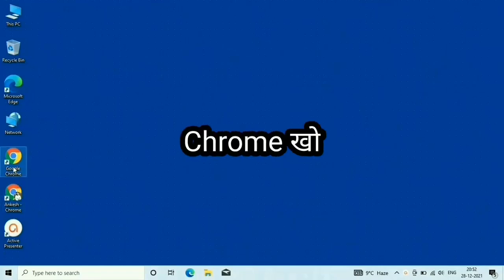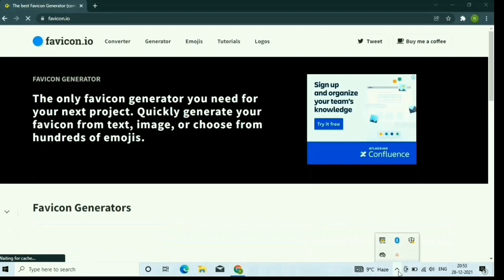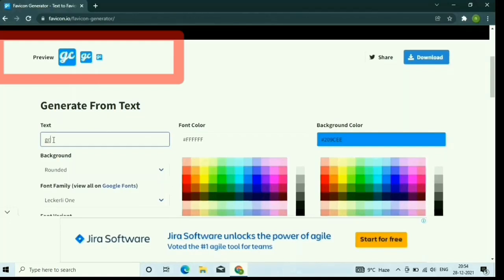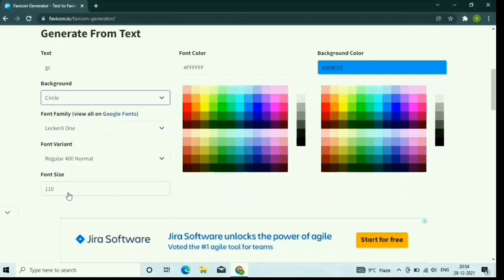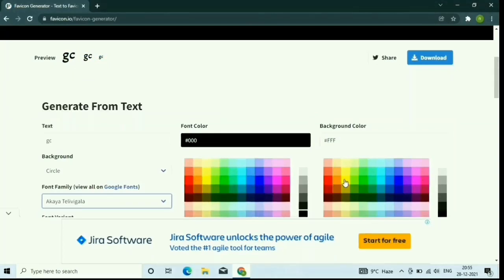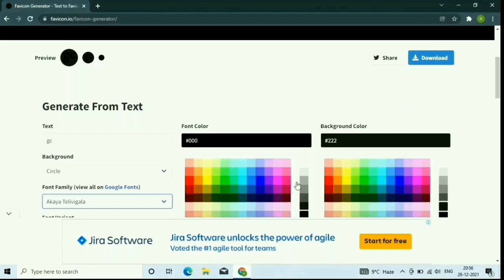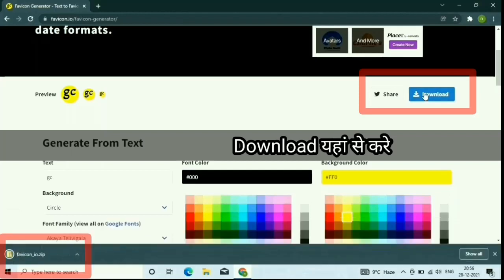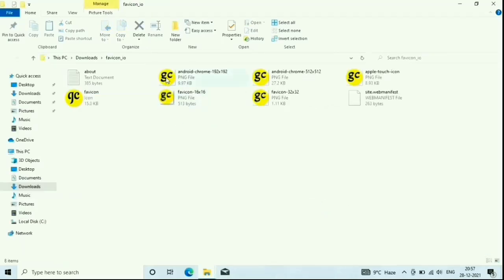How To Generate Favicon | Favicon Icon Kaise Bnaye | Favicon Icon For Your Website FAVICON ICON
How To Generate Favicon | Favicon Icon Kaise Bnaye | Favicon Icon For Your Website FAVICON ICON Favico kaise bnaye # How to create Favicon Icon for you website #

दोस्तों मै आपको इस विडियो में बताने का कोशिस किये की अपने चैनल वेबसाइट के लिए फ़ेविकॉन आइकॉन कैसे बनाया जाता है |